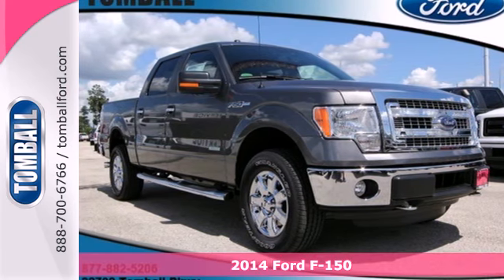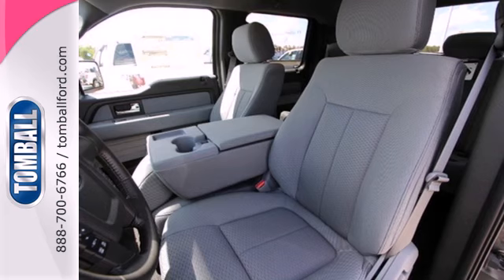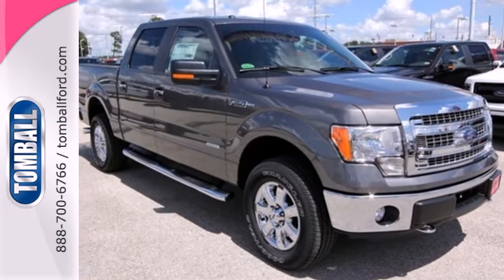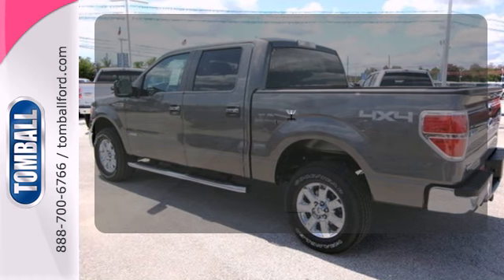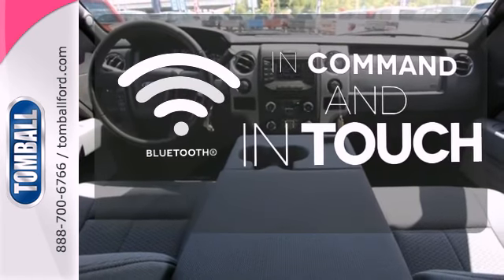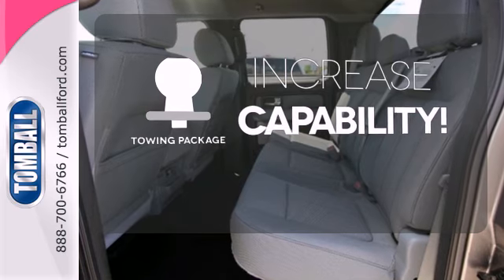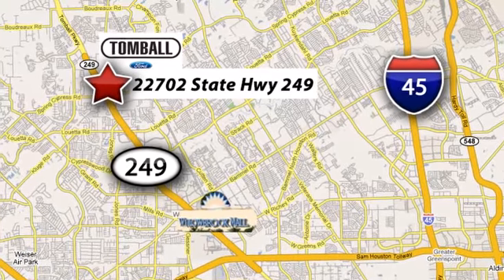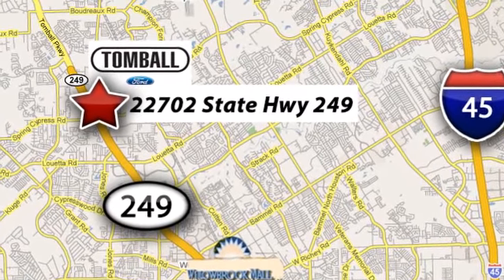2014 Ford F-150 Tomball TX Houston, TX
Year: 2014
Make: Ford
Model: F-150
Trim: XLT
Transmission: Automatic
Color: Gray
Interior: Gray
Stock #: FB84204

Convenient Location

Our Service Hours Are:

7:00 am to 6:30 pm Monday through Friday

7:00 am to 4:00 pm Saturday and Sunday

Our Sales Hours Are:

8:00 am to 9:00 pm Monday through Saturday

Address:
22702 State Highway 249